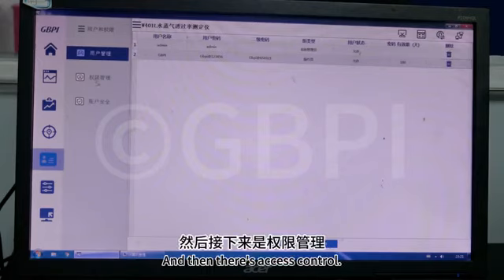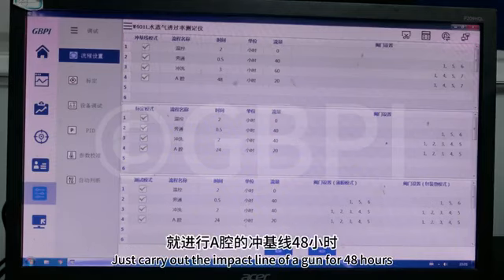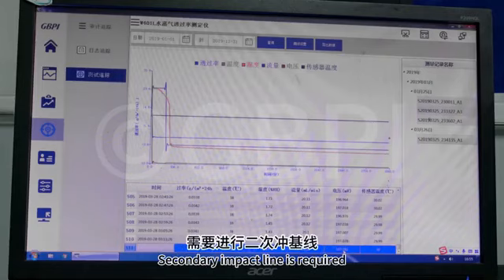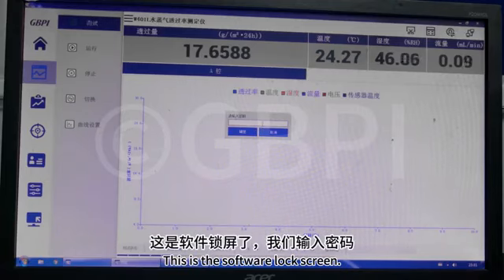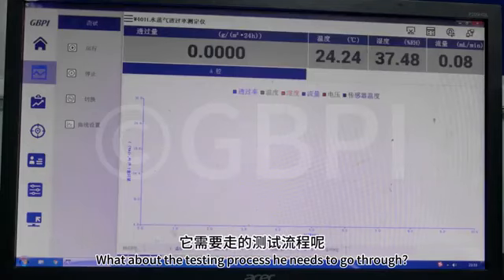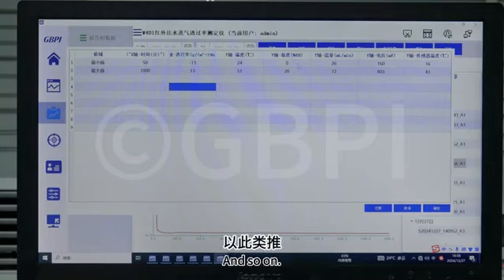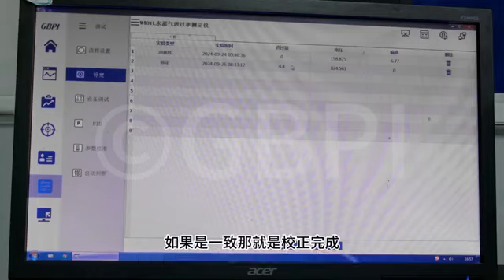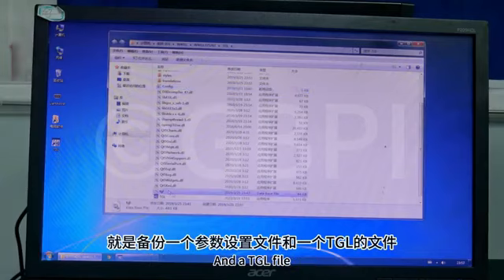GBPI Water Vapor Transmission Rate Tester W401L Installation Operation Video @cherryluo9439 ​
GBPI Infrared method water vapor transmission rate tester W401L is a high-end precision packaging material testing instrument, newly developed and upgraded by GBPI Research and Development Team based on ASTM, GB standard requirements and market demand. It is used to test the water vapor transmission rate of samples under set temperature and humidity conditions. It is suitable for the water vapor transmission rate performance test of films, sheets, papers, packages and various materials in the fields of food, medicine, medical equipment, daily chemistry, photovoltaic electronics, etc. Please kindly inquiry by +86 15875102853